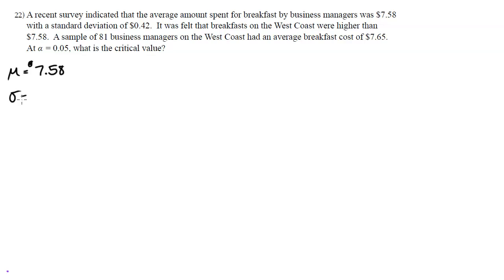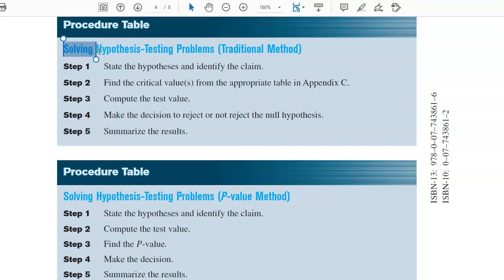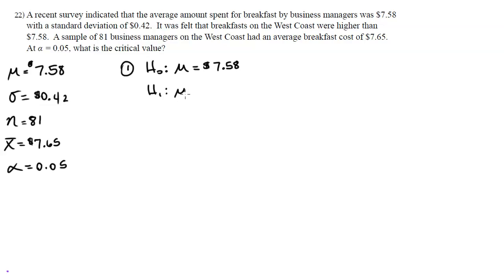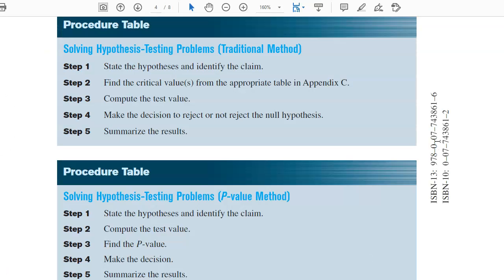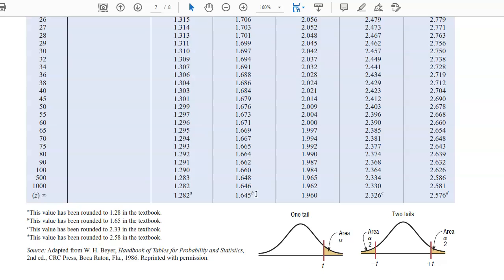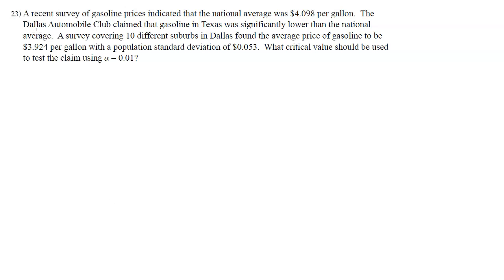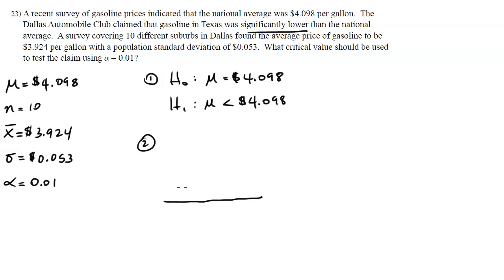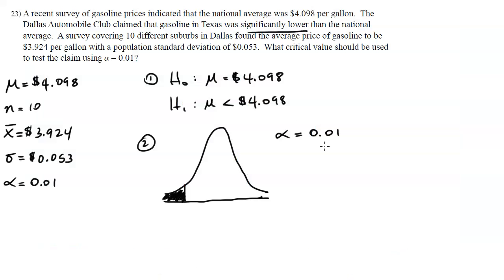22 & 23 ~ Exam 2 Review